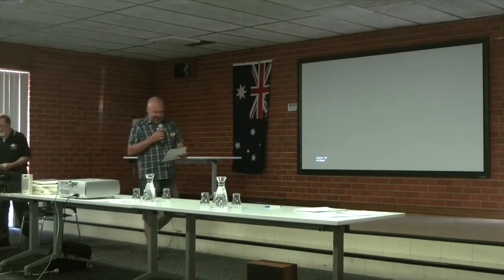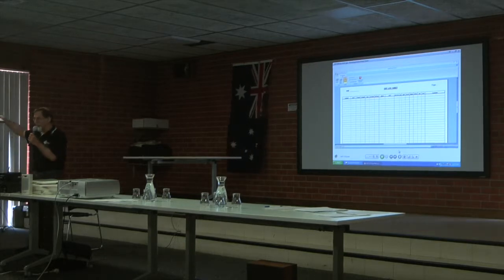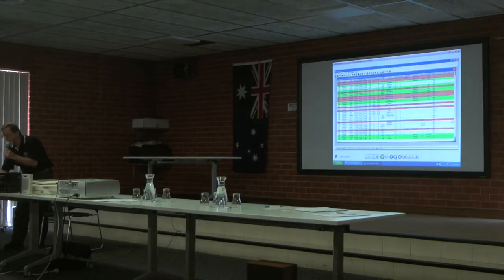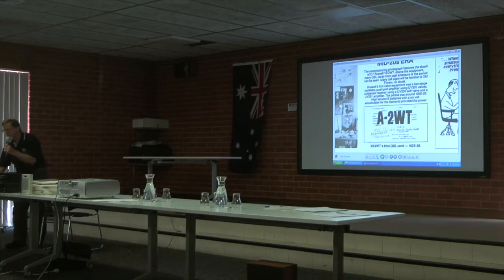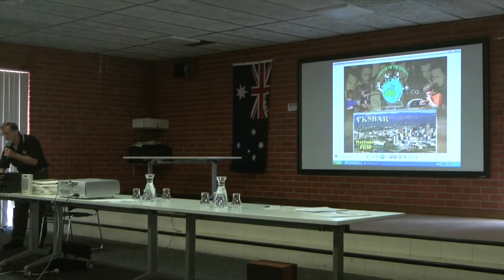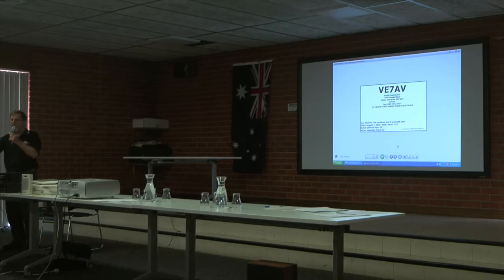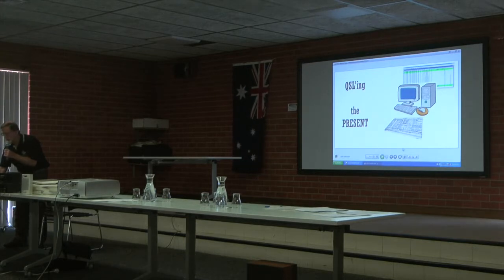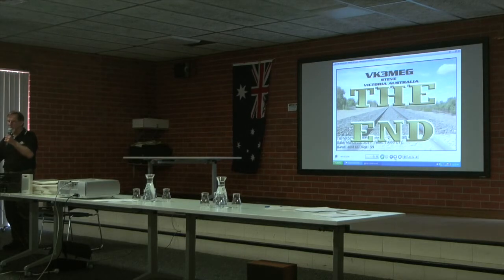QSL cards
On Sunday 23rd November 2014, a 'Welcome to Amateur Radio' symposium was held at the Blackwood Community Centre.
About 80 people attended the event.
There were a total of 16 short 20 minute presentations during the day on a variety of topics associated with the hobby of amateur radio.
Paul VK5PAS spoke about Blogs, Wordpress and You Tube.